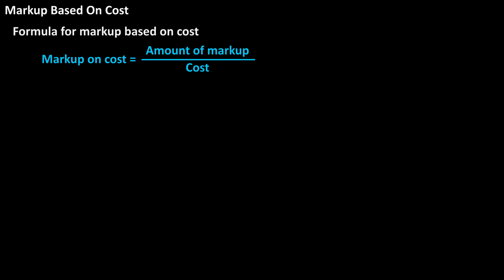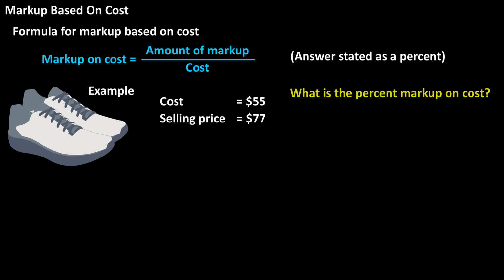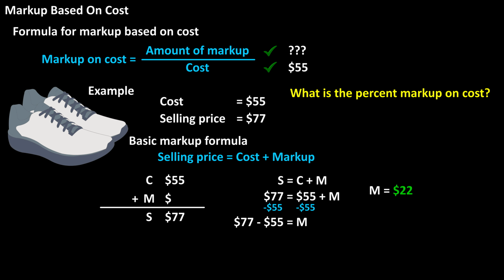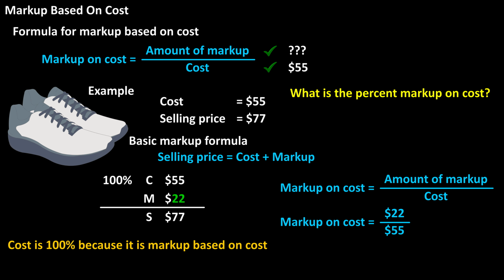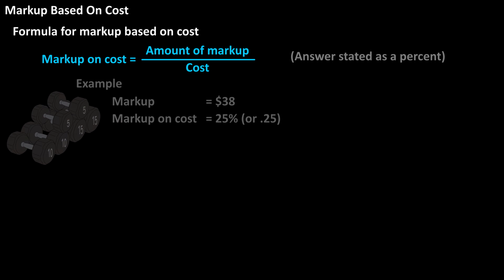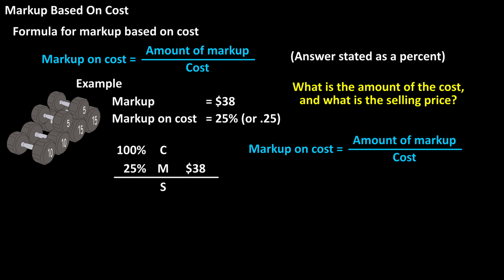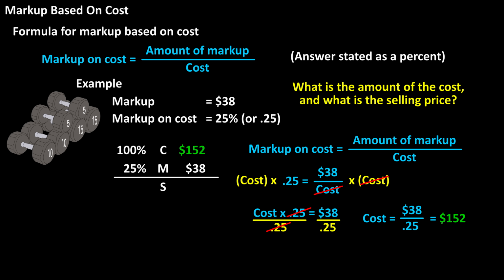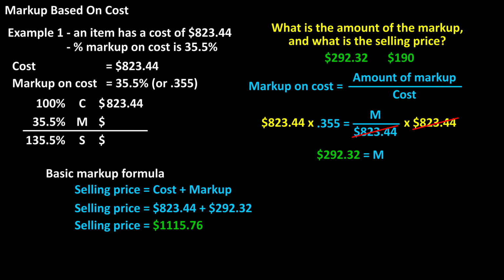Markup Based On Cost Formula Explained - How To Calculate Or Find Markup Based On Cost Business Math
In this video we go through and explain the formula for markup based on cost.  We also do a couple of examples using the formula to find other variables such as cost or selling price

Transcript/notes
The formula for markup based on cost is, markup on cost equals, the amount of markup divided by the cost.  And, the answer will be stated as a percent, so, the markup is stated as a percent of cost.

As an example, let’s say that the cost of a certain pair of shoes is $55 for a retailer, and they plan to sell the shoes for $77.  What is the percent of markup based on cost?

To find the percent markup on cost we need to know 2 things, the amount of markup and the cost.  In our example, we are given the cost, $55, so we need to find the amount of markup.

The basic formula for markup is selling price equals cost plus markup.  We are going to start by making a table from this formula like this, where C is cost, M is markup, and S is selling price.  We know that the cost is $55, and the selling price is $77.  From this, we find that markup is $22, $77 minus $55.  So, we can fill that in in the table.

Next, we are going to put percents on the left side of the table.  Since we are finding the percent based on cost, the cost will be 100%.

Now, we are going to use the formula that we learned in the beginning of the video, markup on cost equals, the amount of markup divided by the cost.  So, the markup is $22 and the cost is $55, $22 divided by $55, which calculates to .4, or 40%.  So, that is the answer to our main question.

In our table, we can put the percent markup in, 40%, and then we can total this column, which is 140%.

The reason we put in the percentages on the left side of the column is for problems like this following problem.

A set of dumbbells is marked up $38, which is a 25% markup based on cost.  What is the amount of the cost, and what is the selling price?

Again, we start by setting up a cost, markup, selling price table.  We can fill in what we know, the markup is $38 and the markup percent is 25% based on cost.  Since it is based on cost, we know the cost will be 100%.

Next, we can use the formula for markup based on cost to find the amount of cost, markup on cost equals, the amount of markup divided by the cost.  The markup on cost was given, 25%, or .25, and the amount of markup was also given, $38.  If we multiply both sides by cost, then divide both sides by .25, we have cost equals $38 divided by .25, which calculates to $152 as the cost.  We can put that in the table, and that answers the first question.

Now we can do some addition using the basic formula for markup, to find the selling price, $152 cost, plus $38 markup, and we have a selling price of $190, which answers our 2nd question.

Chapters/Timestamps
0:00 Formula for markup based on cost
0:12 Example of markup based on cost
0:35 Basic formula to find markup amount
1:42 Example problem solving for cost amount
2:54 Another example problem